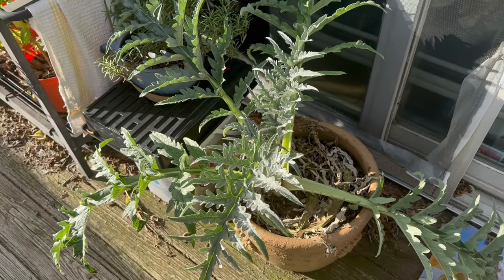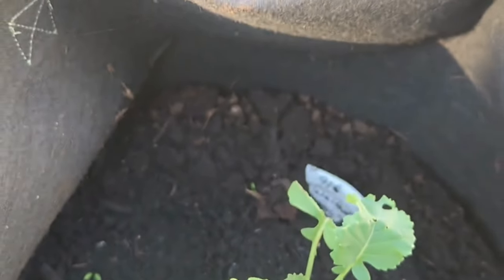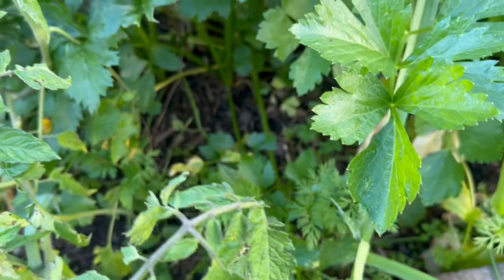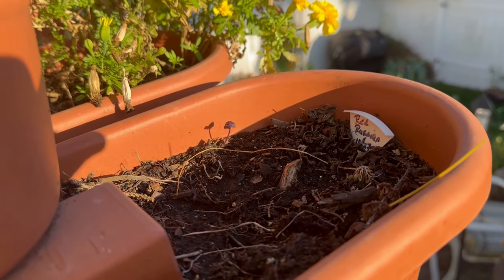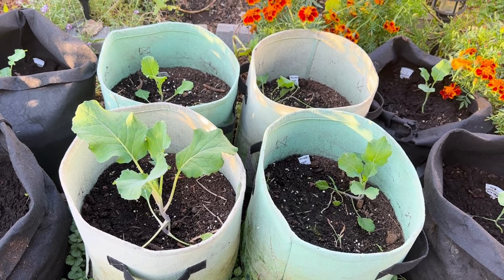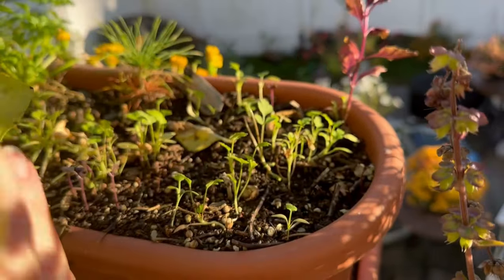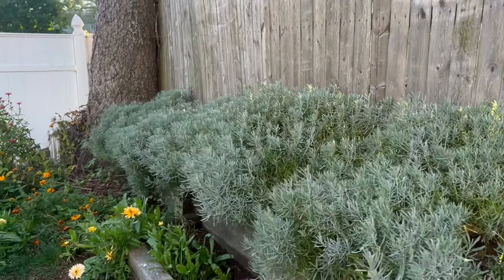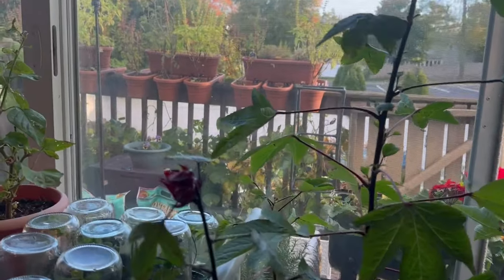Winter Gardening | Plants I'm Growing Through Winter Zone 7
Winter Gardening - Join Lady and I in the garden as we show you the vegetables, herbs and flowers we're growing through the winter in our Zone 7 garden. Plus we'll offer tips on how to grow them through the winter. We hope you enjoy!